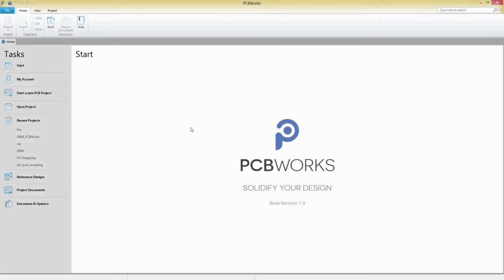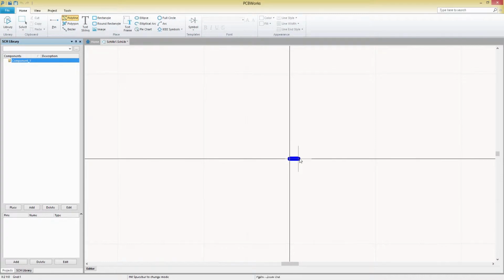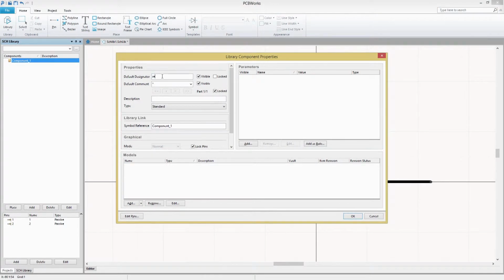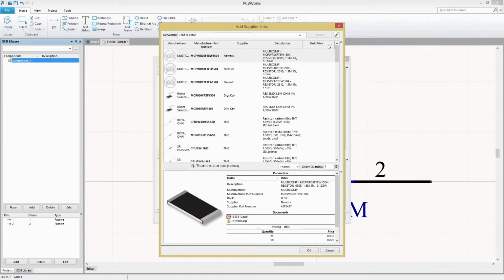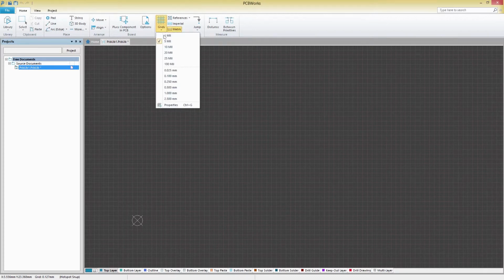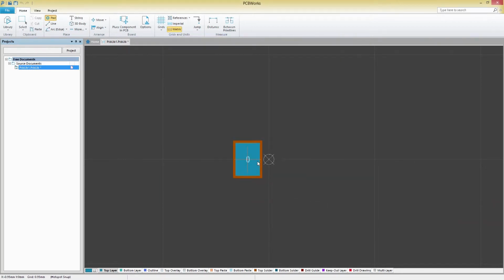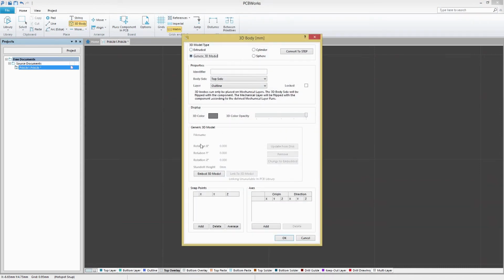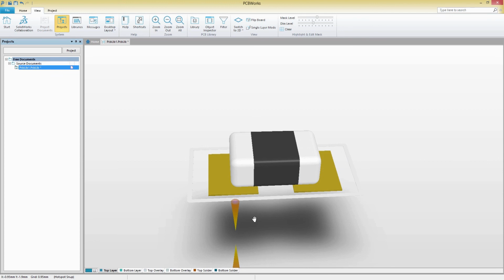Creating A Component